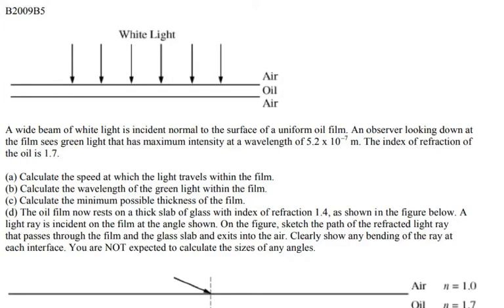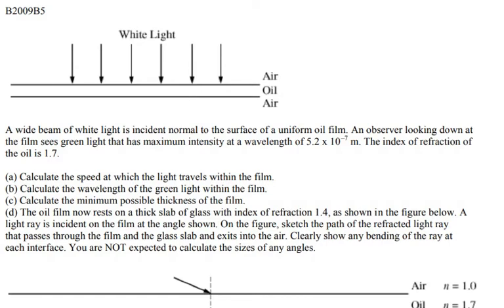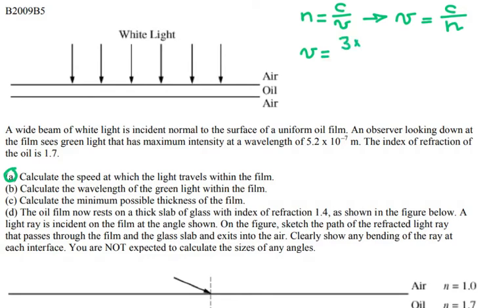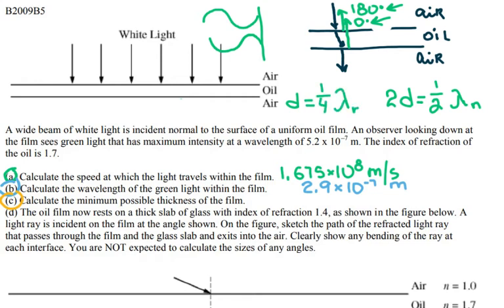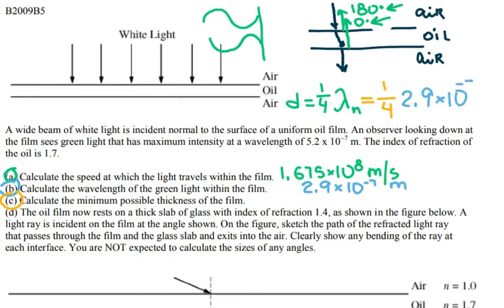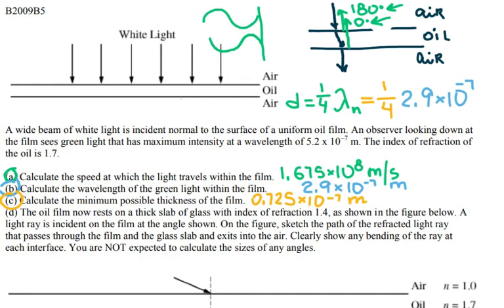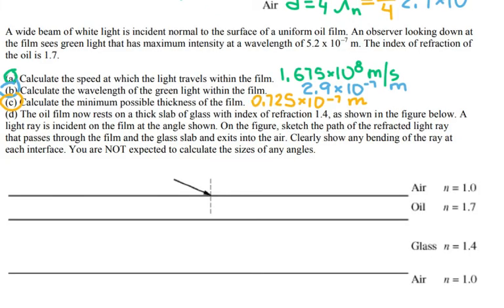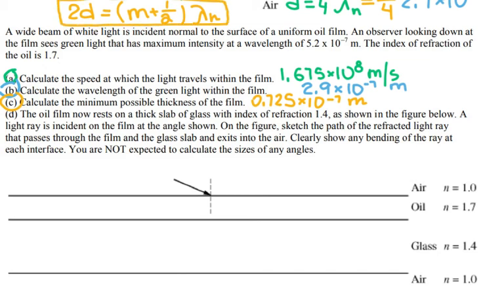AP Physics 2 - AP Physics 2 - FRQ 2009 - Light Waves - Thin Film